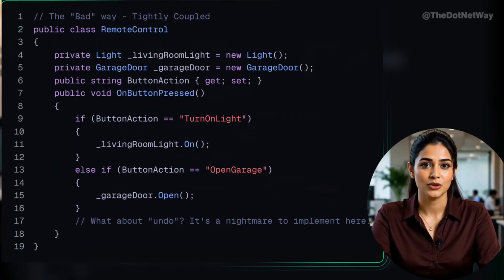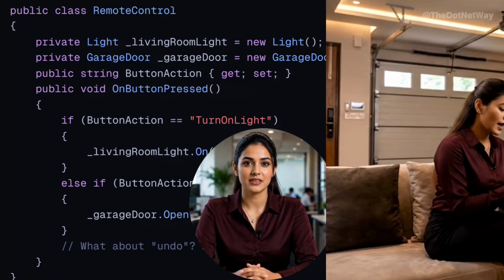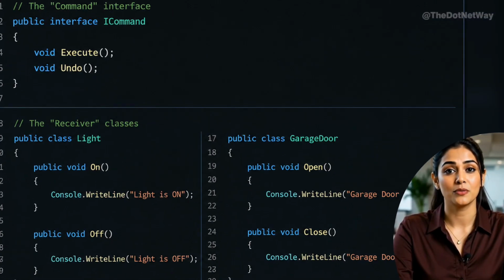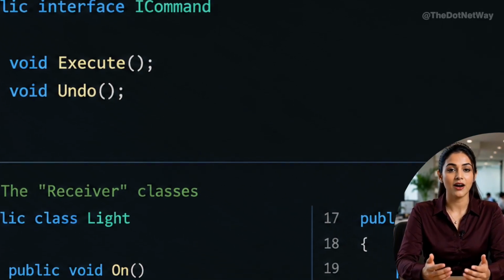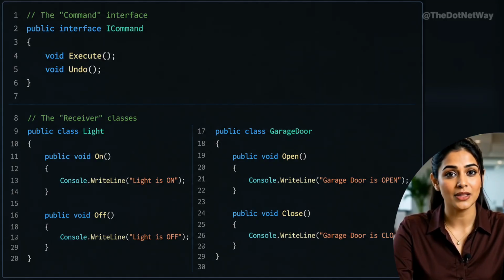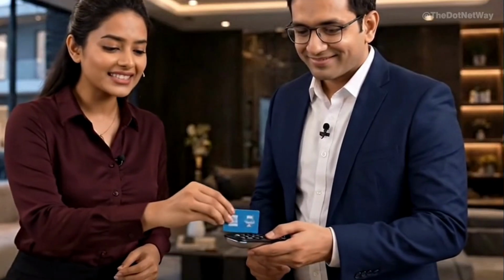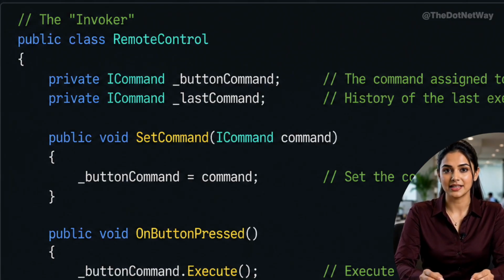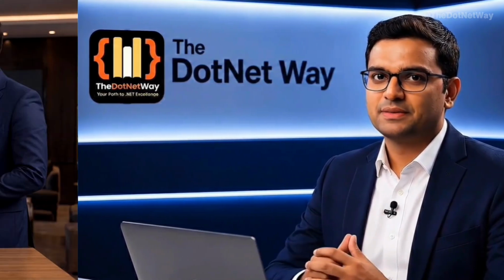Command Design Pattern in C# | Undo, Invoker & MediatR | .NET Interview | EP 9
What is the Command Design Pattern in C#? In Episode 9 of our C# .NET Design Patterns series, we explore how to move away from tightly coupled if-else logic and encapsulate requests as standalone command objects.

The Command Design Pattern is a behavioral design pattern that decouples the object that sends a request from the object that performs the operation. It is commonly used for undo functionality, command history, queuing requests, logging operations, and flexible application workflows.

In this episode, we build the Command Pattern step by step using a practical Smart Home Remote Control example and then connect the pattern to modern .NET architecture and MediatR.

In this episode, you'll learn:
✅ What is the Command Design Pattern?
✅ Why do we need the Command Pattern and when should you use it?
✅ The key participants: Command, Concrete Command, Receiver, Invoker, and Client
✅ How to implement the Command Pattern in C#
✅ How ICommand, Execute(), and Undo() work
✅ How the Invoker remains decoupled from concrete devices
✅ How to dynamically reconfigure the same remote with different commands
✅ How Command objects enable Undo and command history
✅ Real-world applications including text editors, task queues, workflows, and logging
✅ How the Command concept relates to modern .NET architecture and MediatR

💡 Why is the Command Pattern important?

The Command Pattern turns a request into an object. This makes operations easier to encapsulate, store, queue, log, execute, and undo, while keeping the sender decoupled from the receiver.

📚 C# .NET Design Patterns Series
This is Episode 9 of our masterclass series, where we explore SOLID Principles, Creational, Structural, and Behavioral Design Patterns with practical, real-world C# examples.

🎯 Perfect for:
👨‍💻 Software Architects & Senior .NET Developers
⚙️ C# / ASP.NET Core Developers
🚀 Developers preparing for System Design & .NET interviews
🎓 Developers preparing for C# and Design Pattern interviews